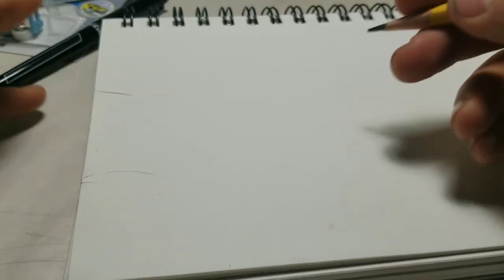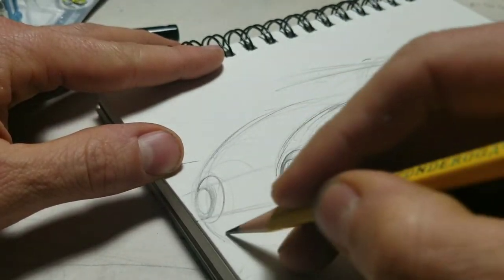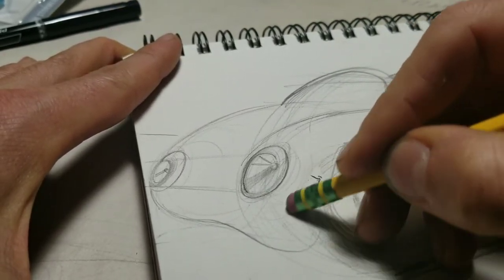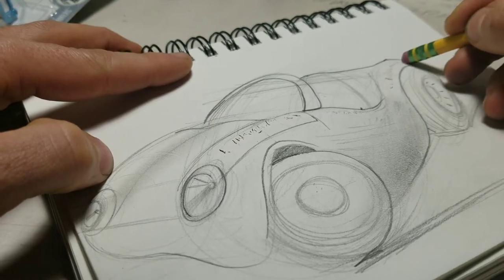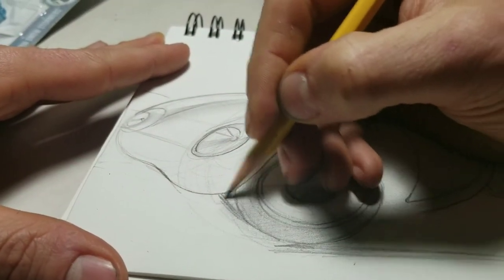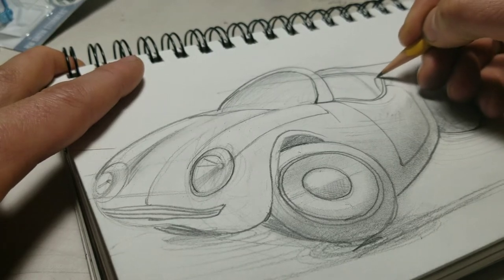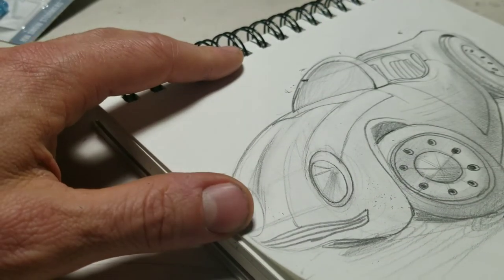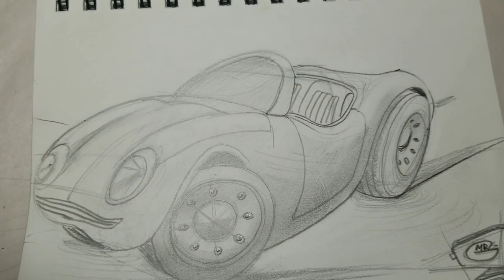Quick car design pencil sketch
This is just a fast drawing to show my process.